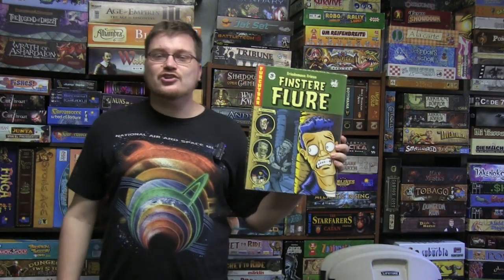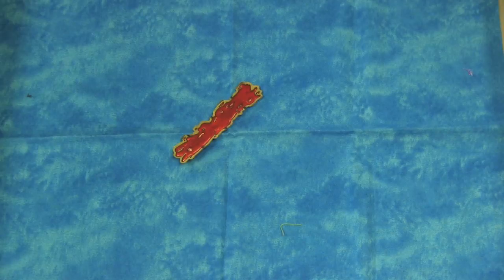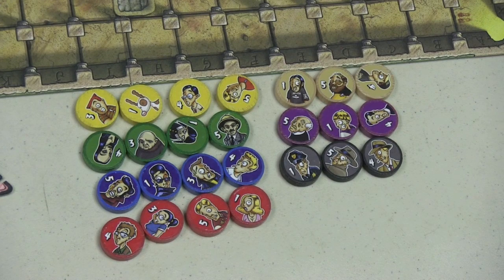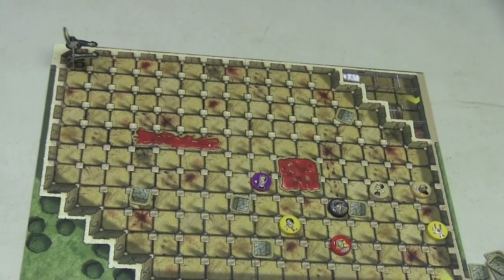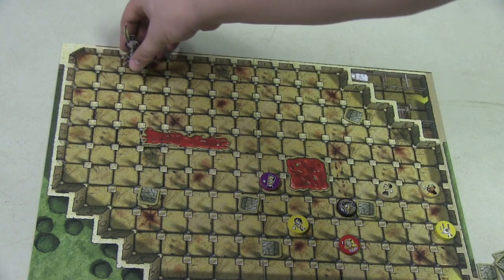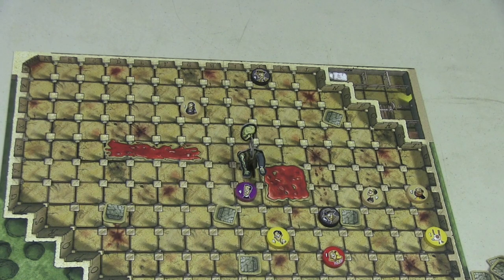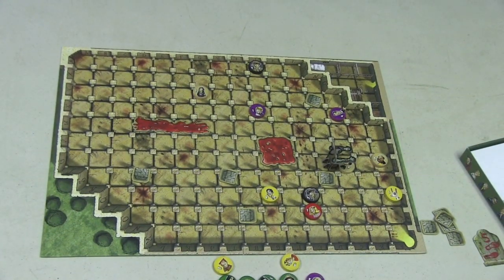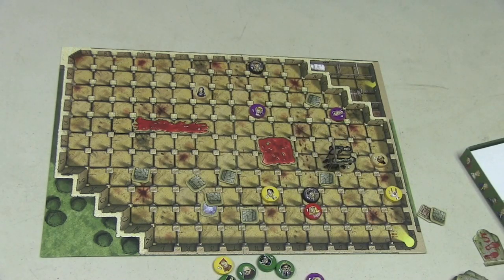Fearsome Floors Review - with Tom Vasel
Tom Vasel takes a look at Fearsome Floors, or Finstere Flure

00:00 - Introduction
01:18 - Game overview
06:45 - Final thoughts